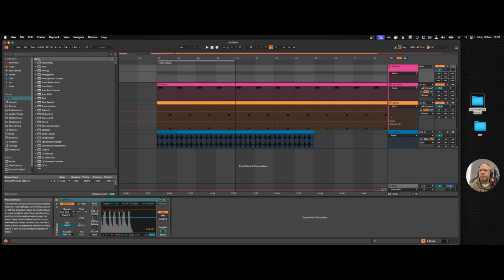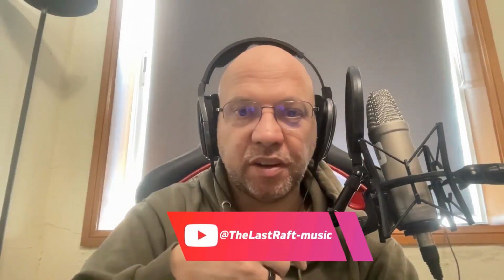Your favorite tracks use this, here's why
Free Low End pack — kick + bass to use with this technique

Join us as we explore the intricacies of **music production** from scratch, showcasing our process within **ableton live**.

Chapters:
00:00 - Before and after using call and response
00:40 - No call and response, added kick and bass for context
01:15 - Using call and response now
01:45 - Call and response, added kick and bass for context
02:05 - Call and response is millenar!

This video from The Last Raft is part of a series aimed at helping intermediate techno producers using my mentoring and sample packs.